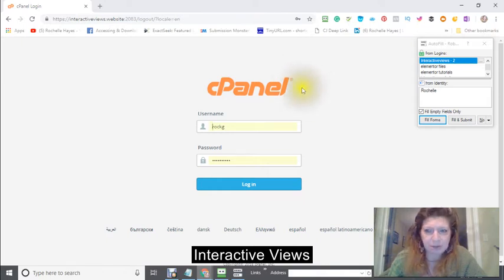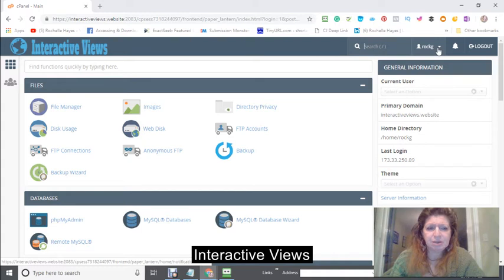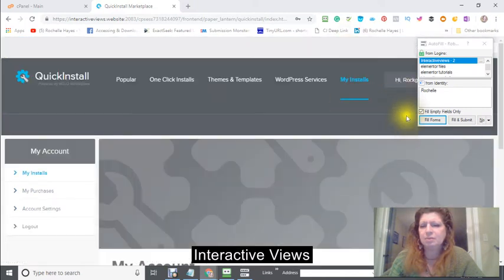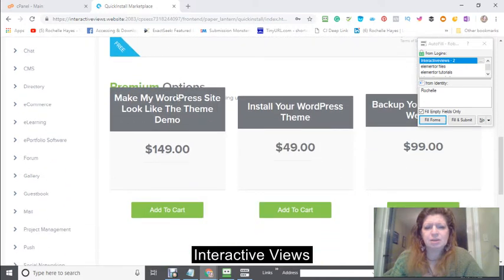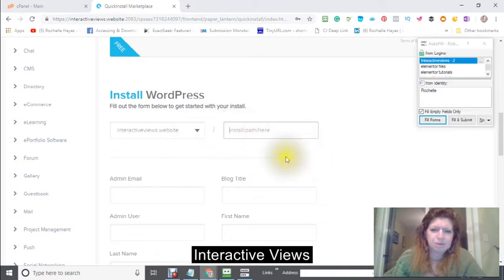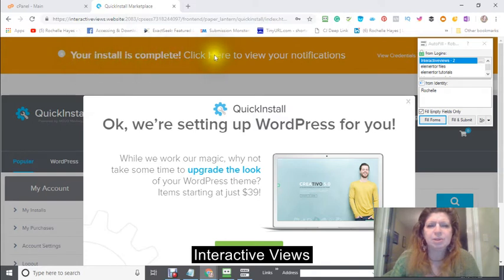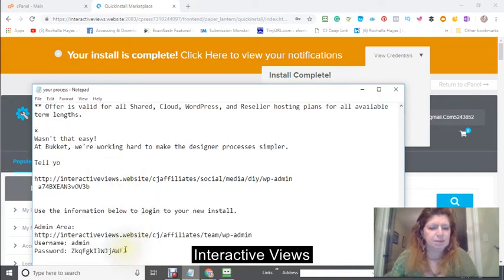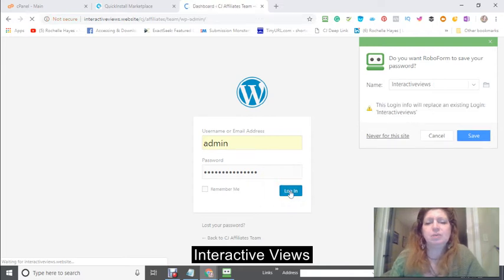Hostgator Reseller WordPress Hosting Tutorial one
IN Tutorial   1 You will learn
How to set up your Wordpress site through your
the whm control panel in  the Hostgator reseller site
Where to go to find the WordPress one-click install
How to install the new WordPress on a registered site
and what to type for the path .
 How to find out where to go to sign in and save your credentials for your site.
It is very easy to get lost in the Whm control panel just try to remember to go to the List Accounts to find all your credentials for all the sites that are located on your reseller site.

There are also tutorials in setting up a free WordPress in wordpress.org
if you are setting up a free site.
To be an affiliate and promote and market other people's products it is much better to register a domain name and get hosting to be able to build more domains and subdomains and parked domains.
Go Here For More Information and see comparisons to other companies
Click here for all the
WordPress Tutorials

I an looking for  5-10 people to send me their promotional or business videos in which I will optimize and rank through a playlist on the new channel in celebration of the new Facebook Group
Or leave a comment at the bottom for me to contact you.
Please join to be part of the Promotional Video I will be featuring on the new channel

Rochelle Hayes November 22, 2018